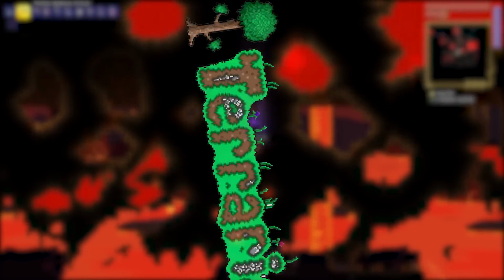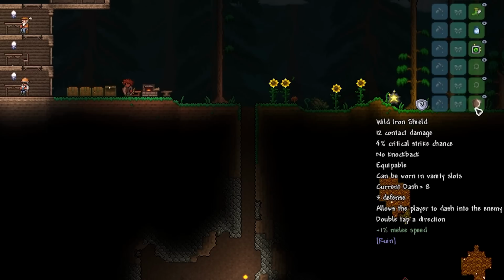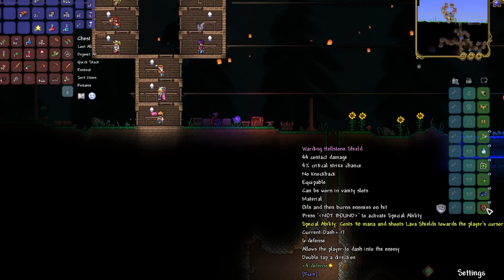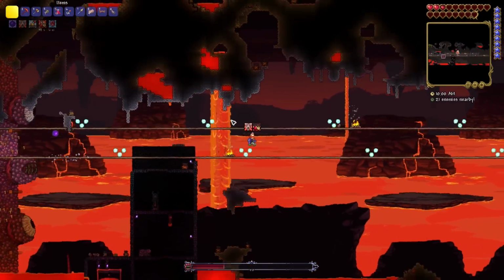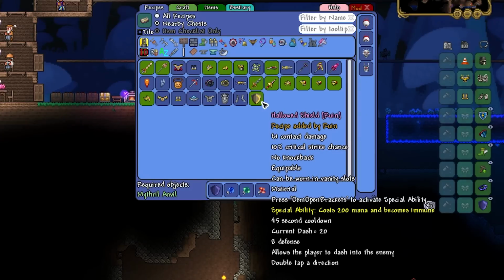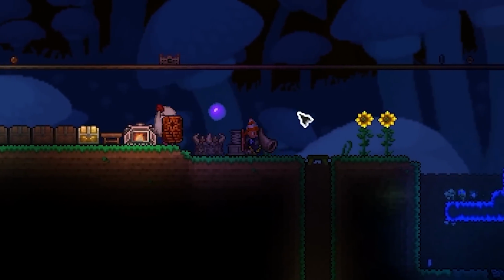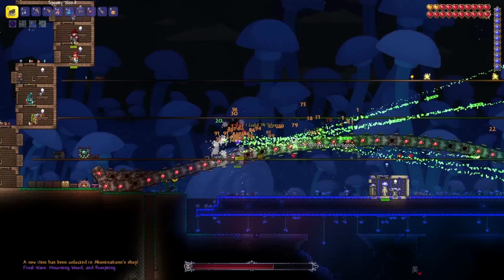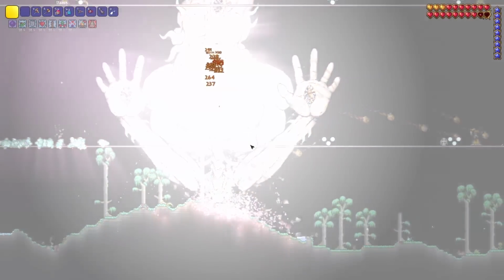Terraria But I Am The SHIELD CLASS...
I played terraria but I am the shield class, anything from a simple wooden shield all the way to a zenith shield is in our disposal, will I be able to defeat moonlord and beat terraria with this new class, stay tuned to find out !

If you want to see another terraria video, be sure to check out my previous video in which I beat terraria using the minishark class, in this video i only used minisharks to beat moonlord in a new and creative way